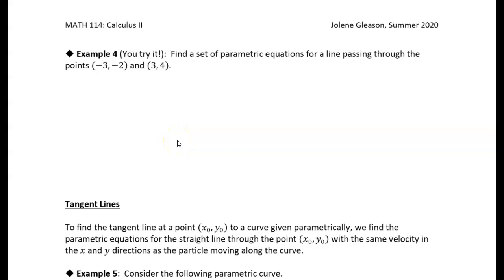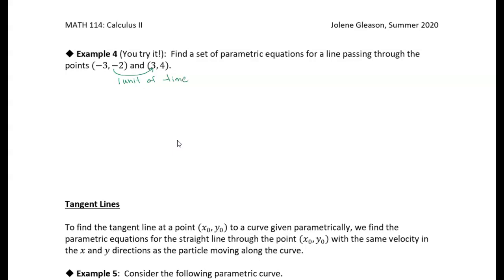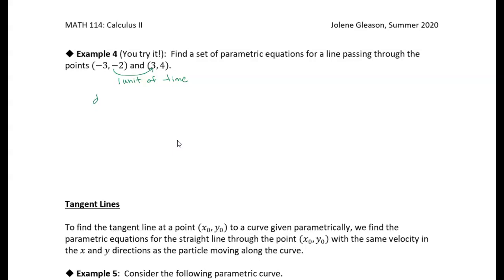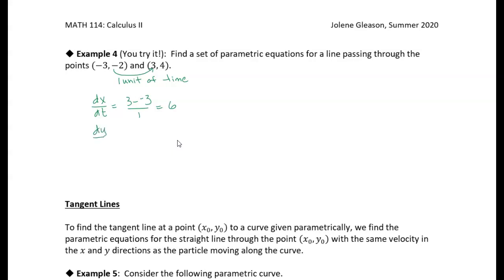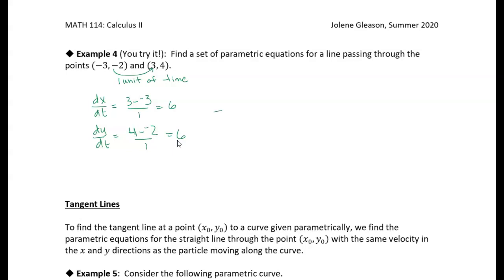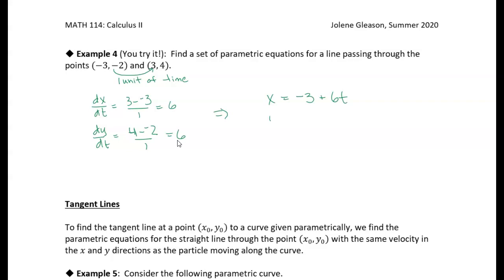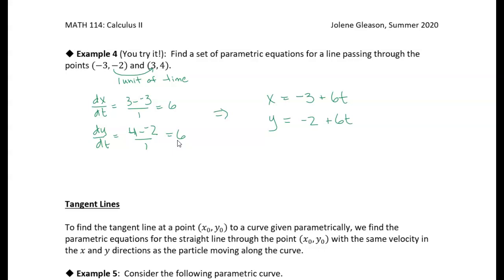4.8ii Parametric Equations: Example 4